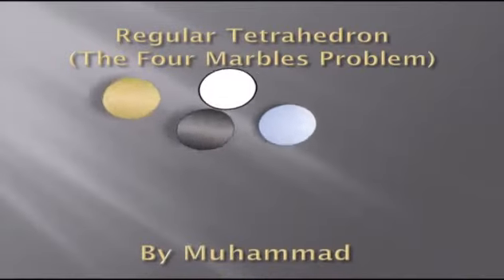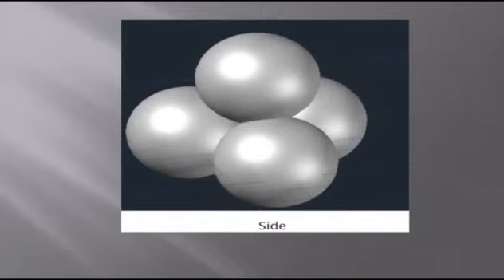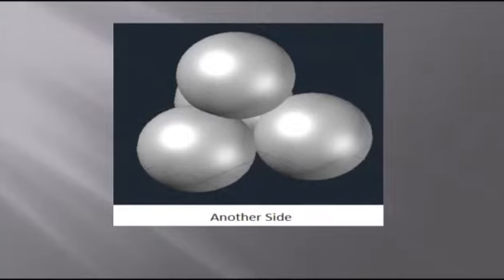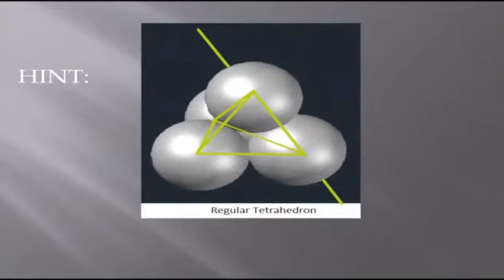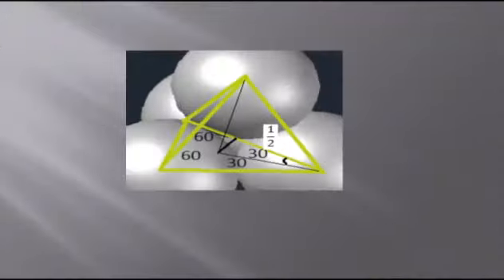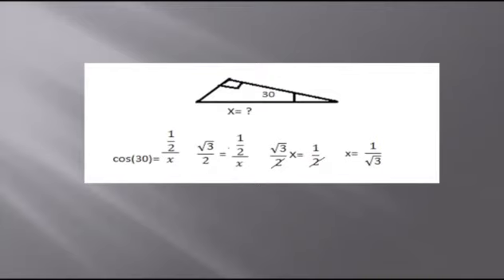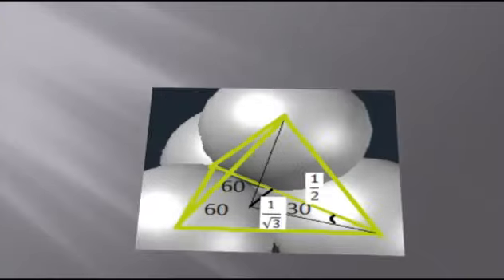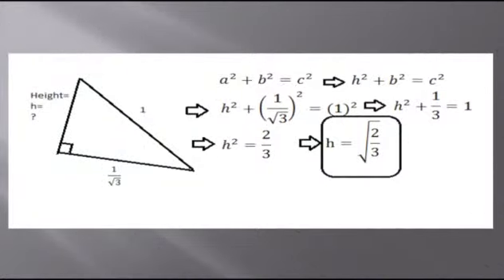Regular Tetrahedron (The Four Marbles Problem)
Hi!
I am Muhammad. This video was inspired by Professor Kallend's Material Science class, at IIT.
I took Material Science class a semester ago, and this was one of the questions in our first homework. A tetrahedron is formed using four marbles of  1 unit diameter. Find the height from the middle of any bottom marbles to the middle of the top marble. (You have to prove the answer not just give one). Everyone I knew in the class just wrote the number they found on the internet, and a graduate student, math tutor, was not able to figure it out.